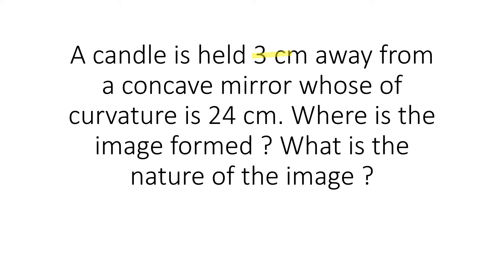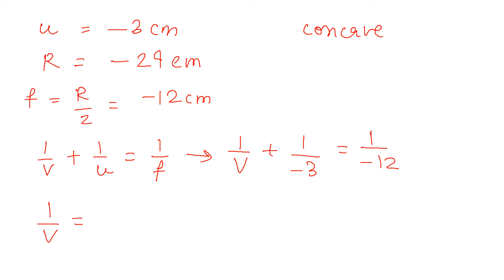A candle is held 3 cm away from a concave mirror whose of curvature is 24 cm. Where is the image...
A candle is held 3 cm away from a concave mirror whose curvature is 24 cm. Where is the image formed? What is the nature of the image?